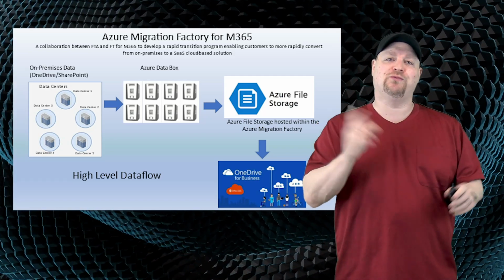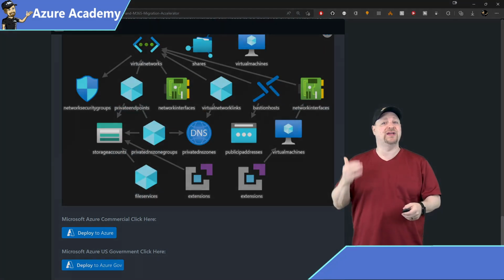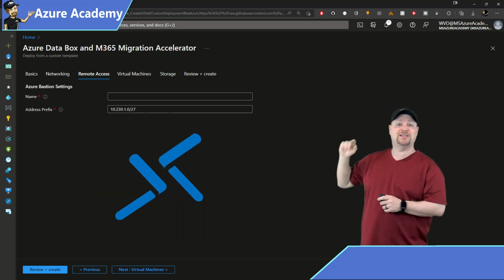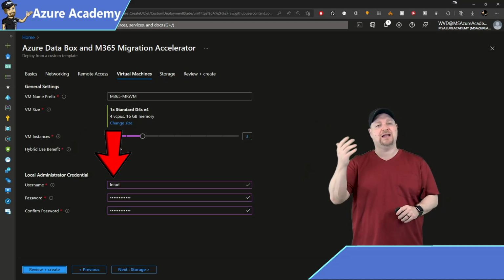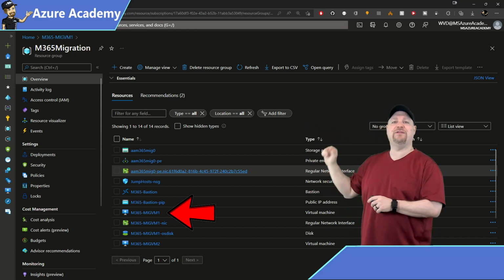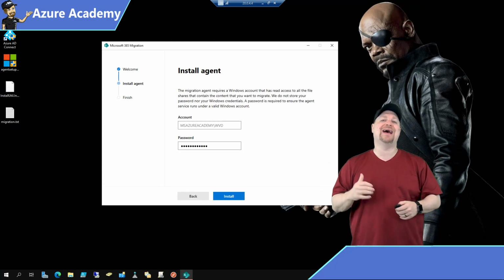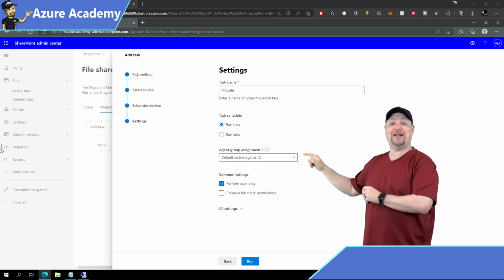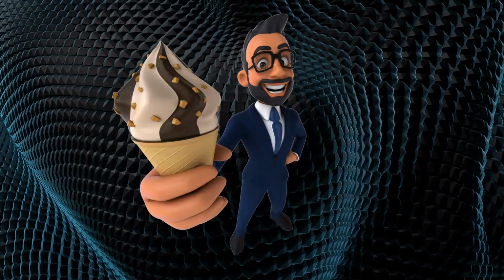Migration Made Easy - Get The Job Done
Meet the M365 Migration Accelerator.  This new Azure based solution will make Migrating from your old On Prem File Server or any other cloud storage provider a breeze.

0:00 Need To Migrate Your Files
1:23 How does the Migration Accelerator Work?
2:39 Build M365 Migration Factory
6:20 Deploy M365 Migration Agents
8:35 Setup M365 Migrate Jobs
10:29 Wrap Up